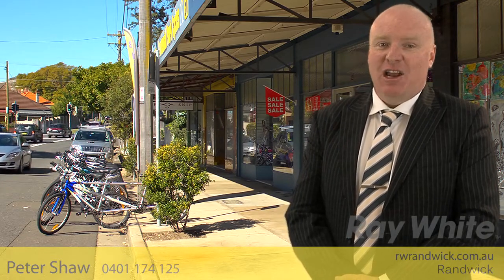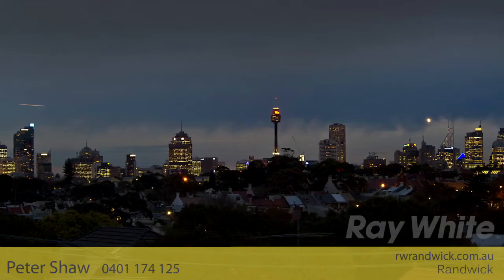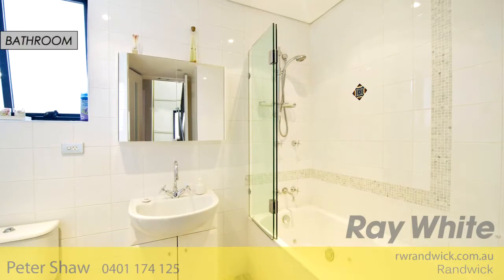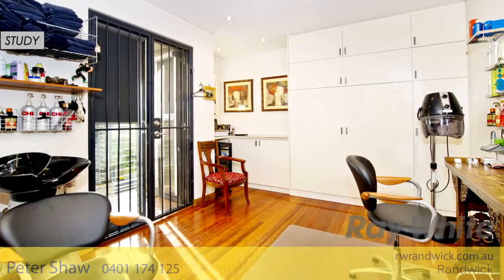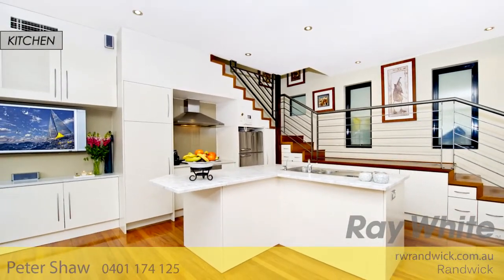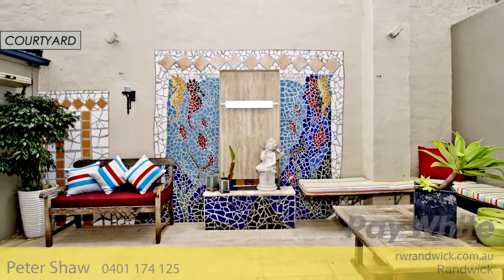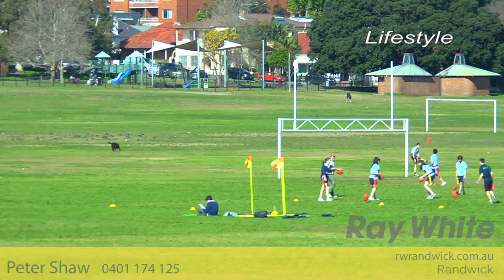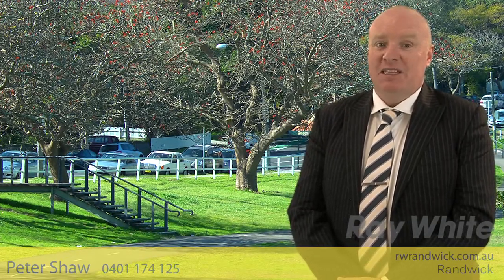24a Isabella St, QueensPark